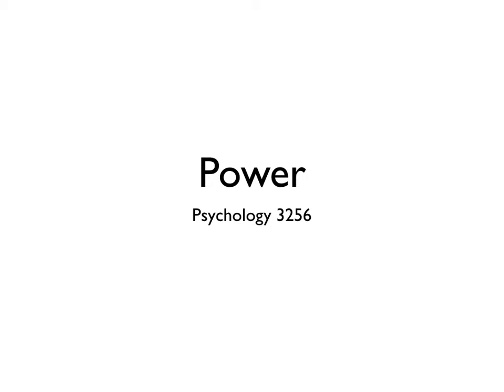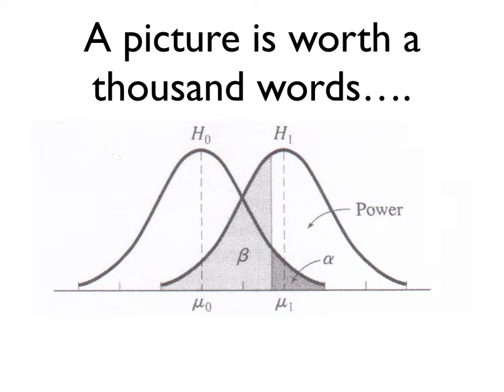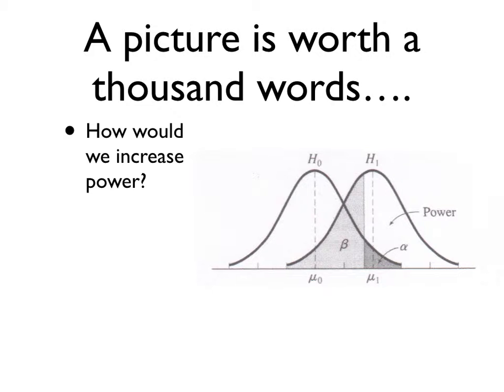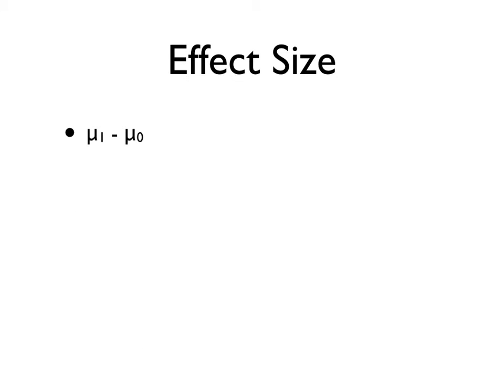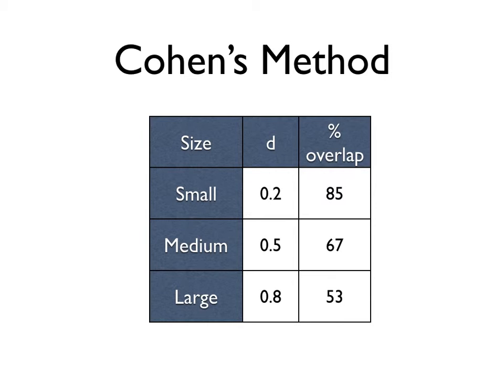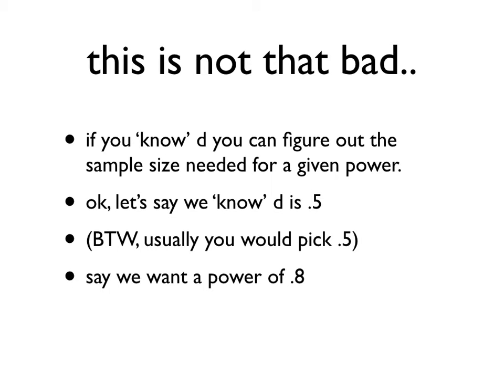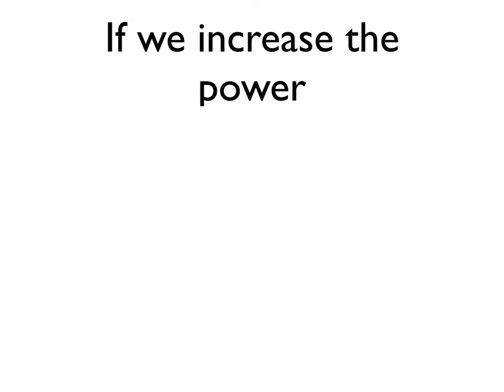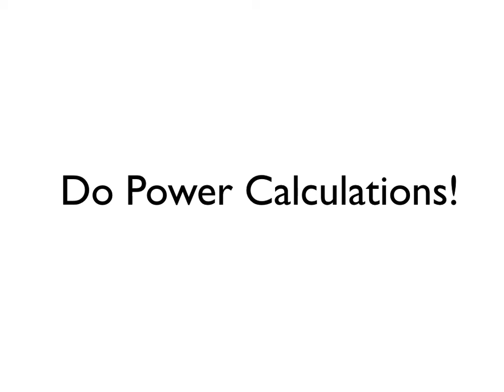Psychology 3256 - Power - 2017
Statistical Power lecture